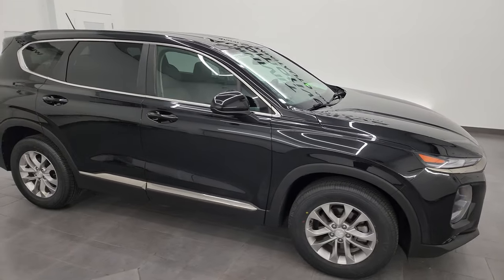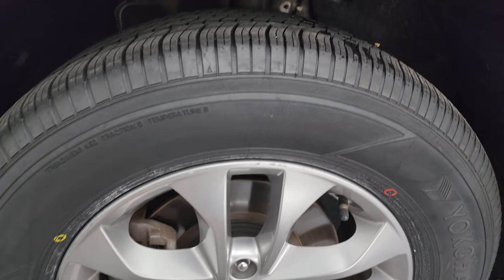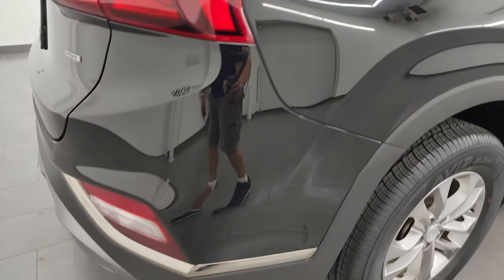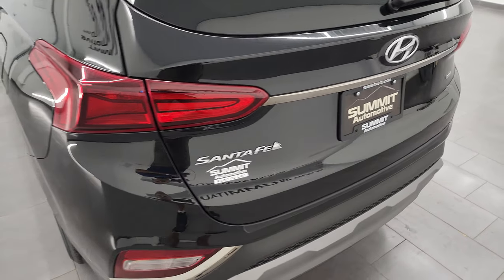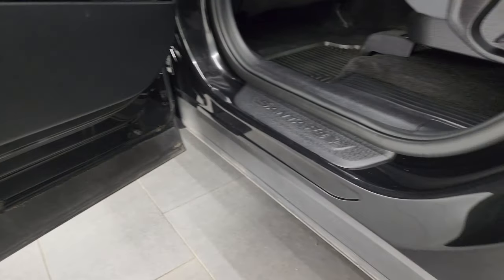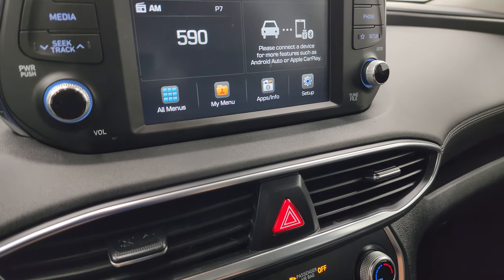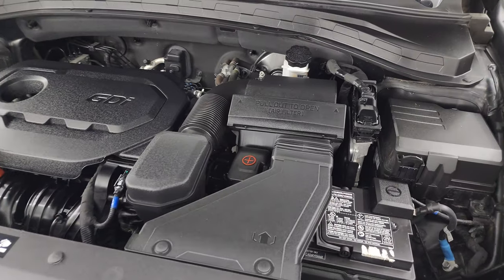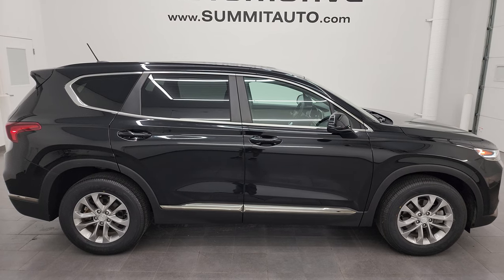2019 HYUNDAI SANTA FE SE AWD IN TWILIGHT BLACK 4K WALKAROUND 23J256B SOLD!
This 2019 HYUNDAI SANTA FE SE AWD IN TWILIGHT BLACK METALLIC FOR SALE IN FOND DU LAC OSHKOSH WISCONSIN 54935 is the vehicle we did walk around review of today.

Thank you for checking out this video of this 2019 HYUNDAI SANTA FE SE AWD IN TWILIGHT BLACK METALLIC FOR SALE IN FOND DU LAC OSHKOSH WISCONSIN 54935

STOCK: 23J256B
PRICE: $21,999
MILES: 31,299
MAKE: HYUNDAI
MODEL: SANTA FE
VIN: 5NMS2CAD6KH136660
LOCATION: FOND DU LAC OSHKOSH WISCONSIN, 54937 TRUCKS ON 41

CLEAN TITLE HISTORY! CLEAN CARFAX! 2.4L DOHC I4 Engine, 190 Horsepower, SE Package, Automatic Transmission Center Console Shifter, All Wheel Drive Four Wheel Drive AWD, Reverse Backup Camera Rearview Camera, Adaptive Speed Control Cruise Control, Blind Spot Monitoring with Rear Cross-Path Detection, Forward Collision Warning System, Lane Departure Warning with Lane Keep Assist, Driver Seat Height Adjuster, Black Ebony Cloth Seats, Bucket Seats, 2nd Row Bench Seating, Power Mirrors, Electronic Stability Control Traction Control ESC, P235/65 R17 Tires, Painted Alloy Rims Premium Wheels, Four Wheel Disc Brakes, LED Running Lights, Projector Lamp Headlights, Blind Spot and Cross Path Detection System, Chrome Tipped Exhaust, AM / FM Radio Tuner, Bluetooth, Hands-Free Phone Controls Blue Tooth, Android Auto Compatible, Apple Car Play Compatible, Auxiliary MP3 Jack Portable Audio Connection, USB Jack Portable Audio Connection, Keyless Entry System, Power Raise and Close Rear Gate, Rear Window Defroster, Adjustable Height Seatbelts, Driver and Passenger Front Air Bags, L.A.T.C.H. Child Safety System, Side Curtain Air Bags SRS Safety Restraint System, 2nd Row Power Windows, Multi-Function Steering Wheel Controls, Fold Down Rear Seats, Air Conditioning AC, Cruise Control, Power Locks, Power Windows, Automatic Headlights Autolamp, Tilt/Telescope Steering Wheel, 5 Year / 60,000 Mile Remaing Bumper to Bumper Warranty, Whichever comes first, Black Pearl,

STOCK: 23J256B
PRICE: $21,999
MILES: 31,299
MAKE: HYUNDAI
MODEL: SANTA FE
VIN: 5NMS2CAD6KH136660